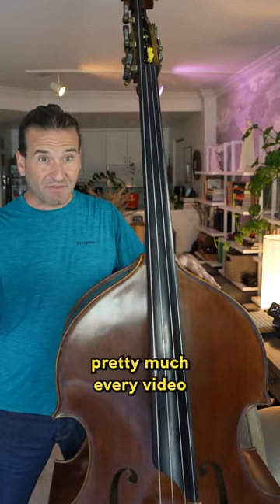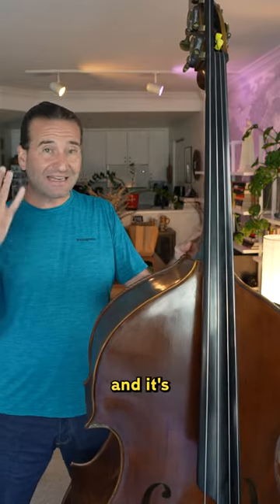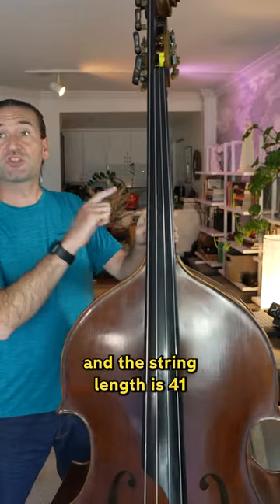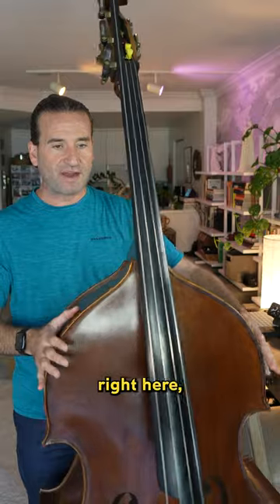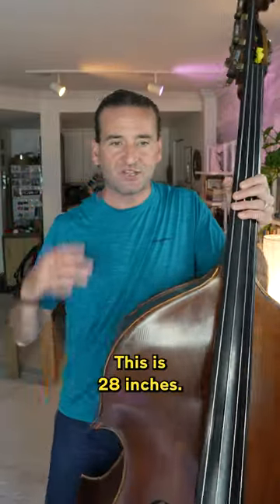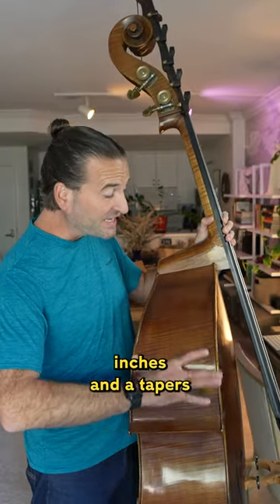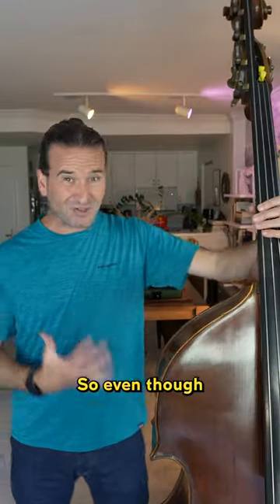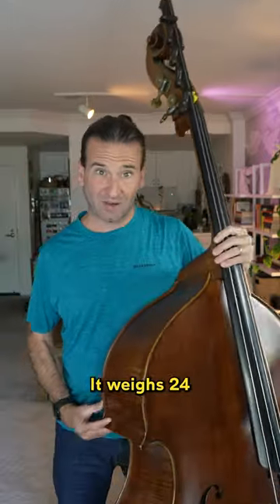Deep-dive on my Jakstadt double bass!